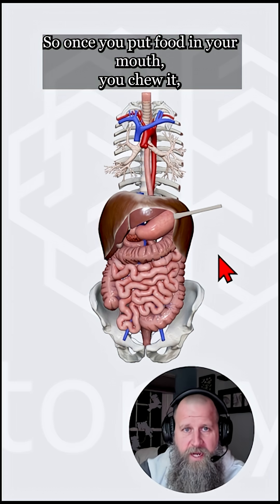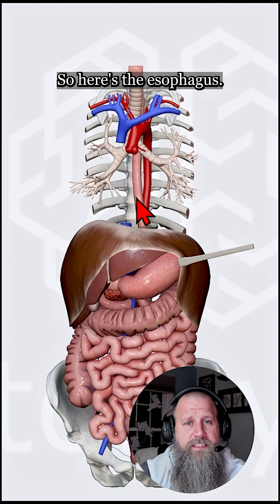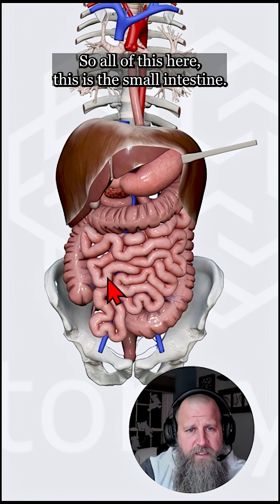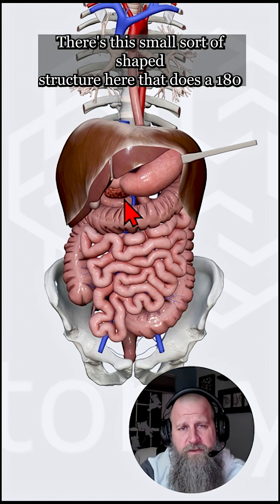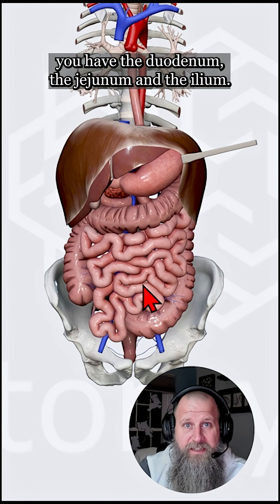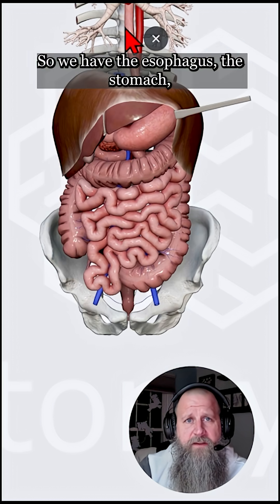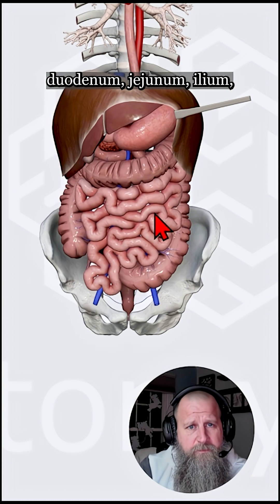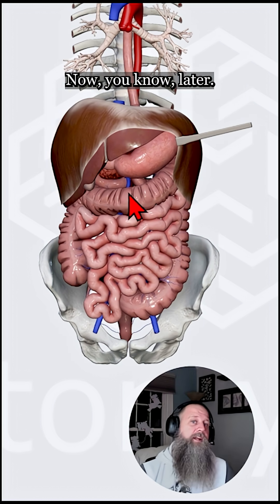Regions of the GI tract.